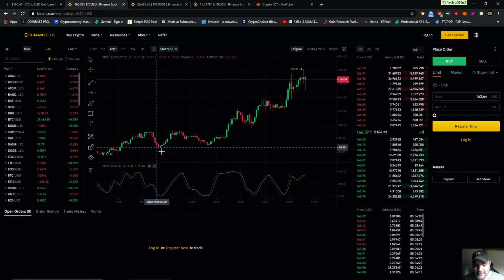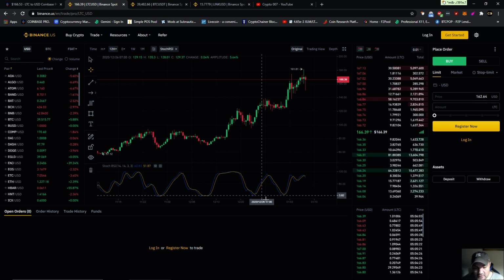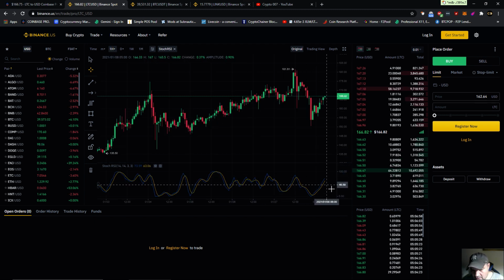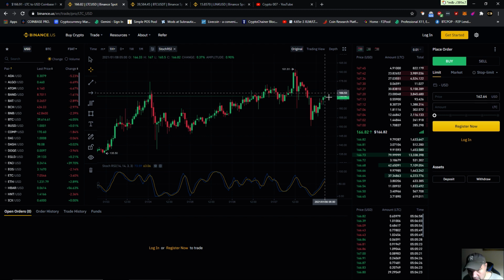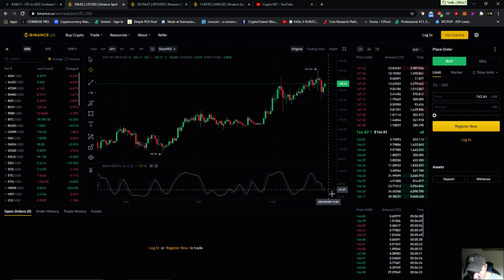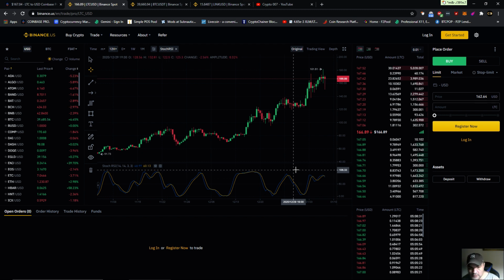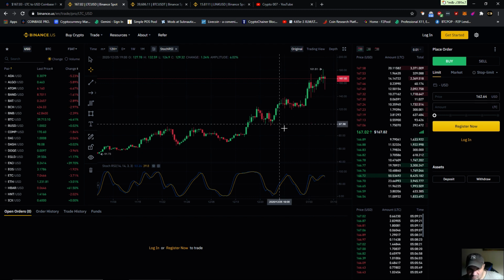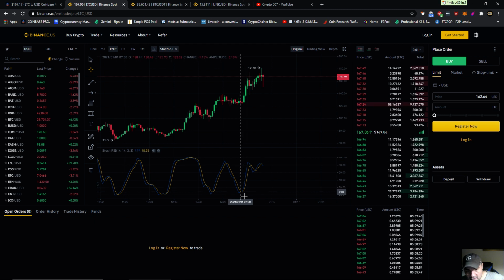LTC price flow and how to maximize profit.